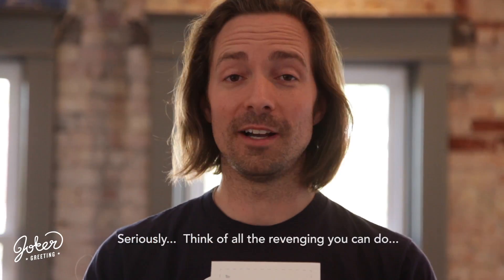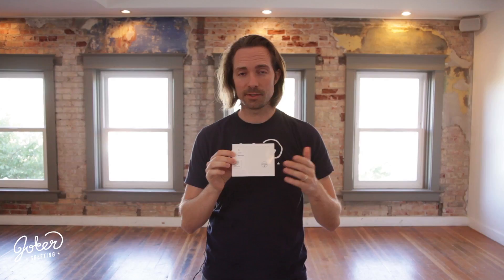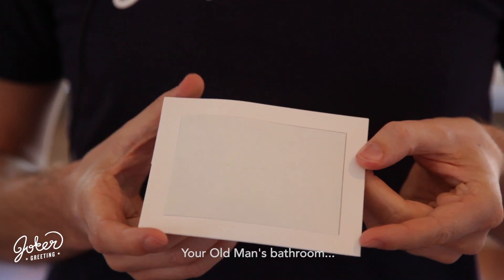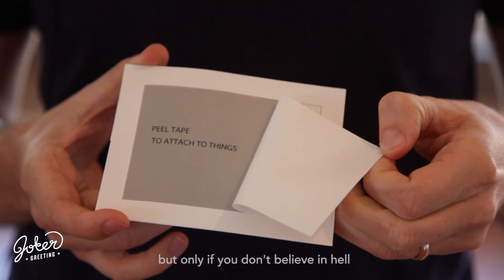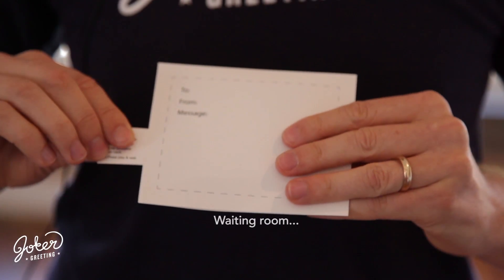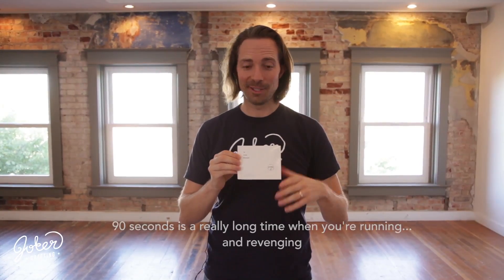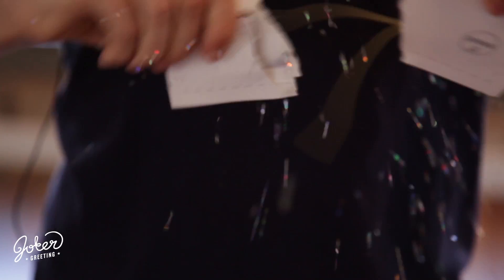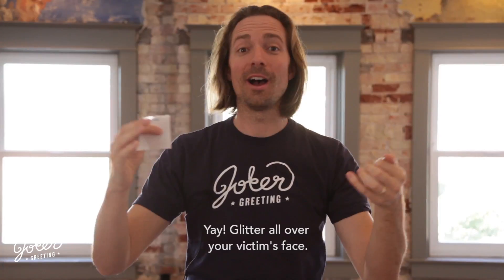JOKER CRICKET KICKSTARTER PITCH